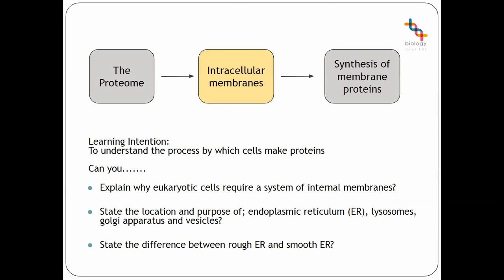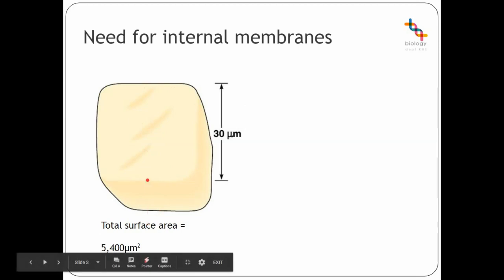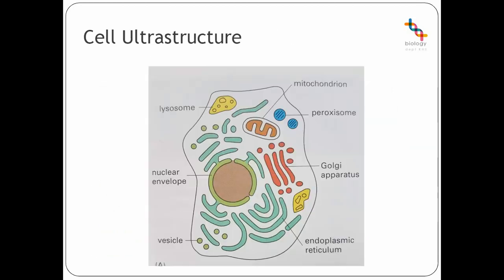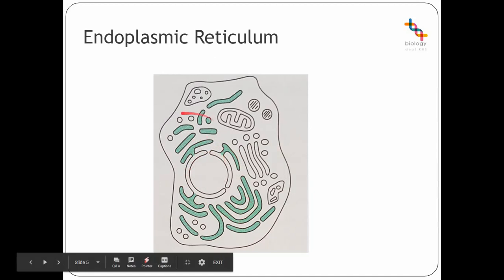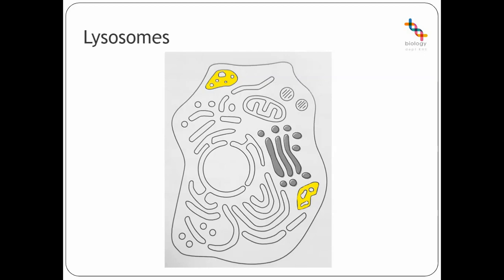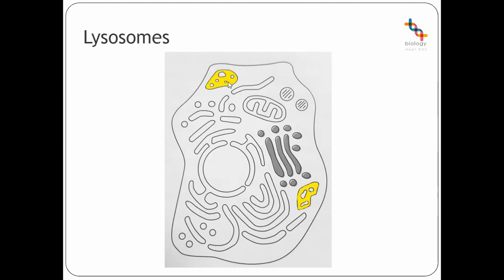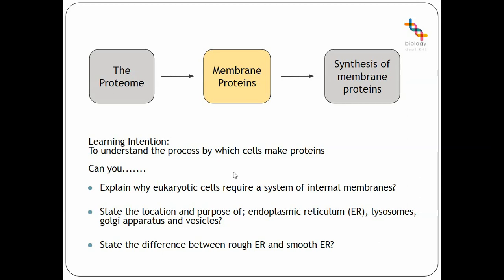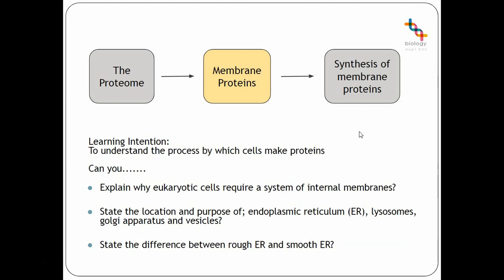2bi Intracellular membranes